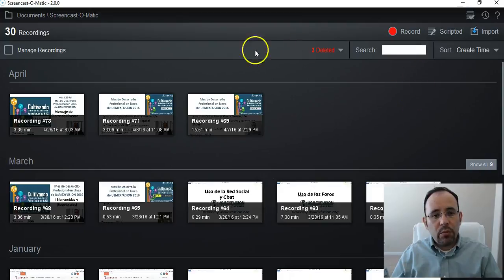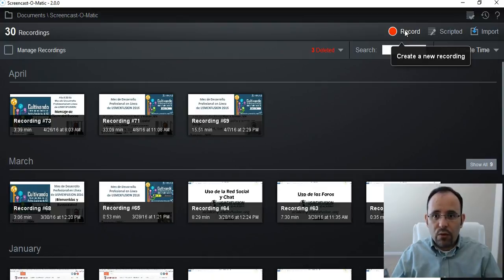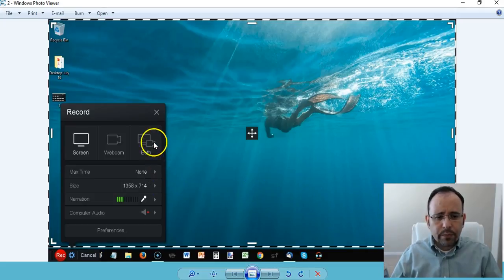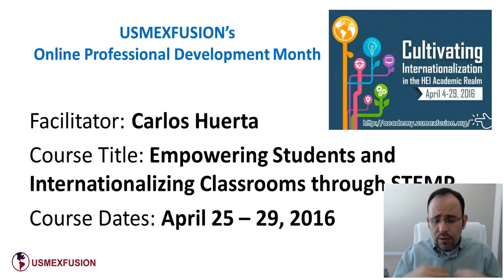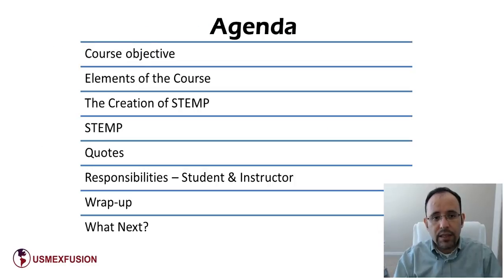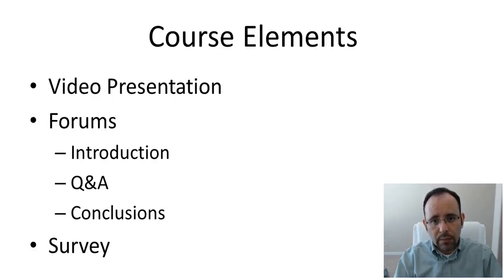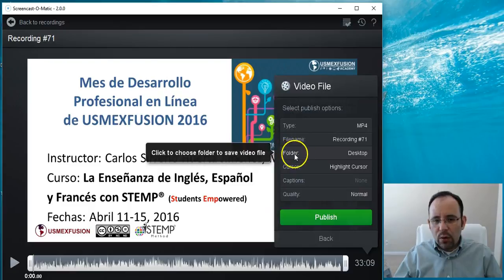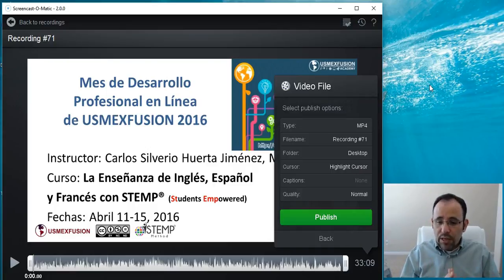How to use Screecast o Matic USMEXFUSION Academy